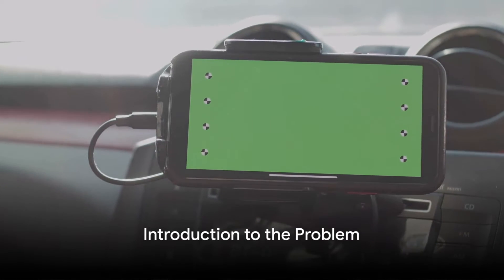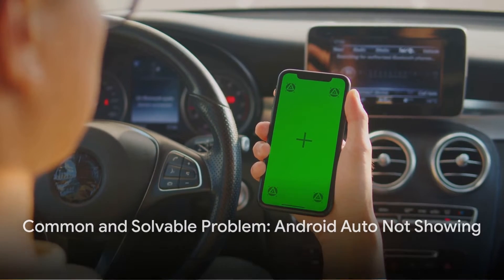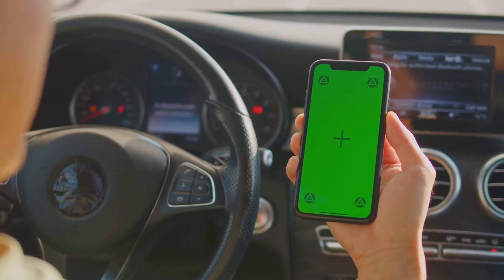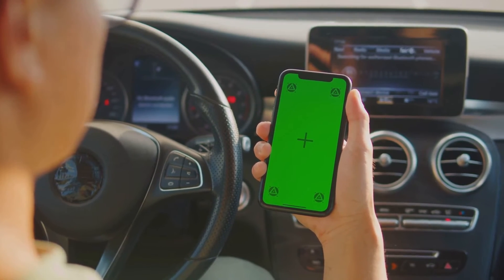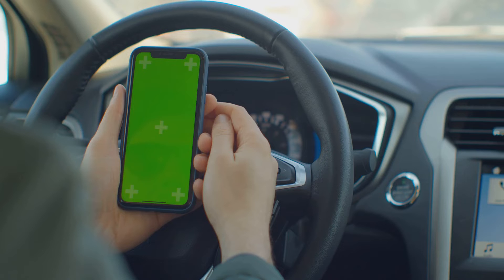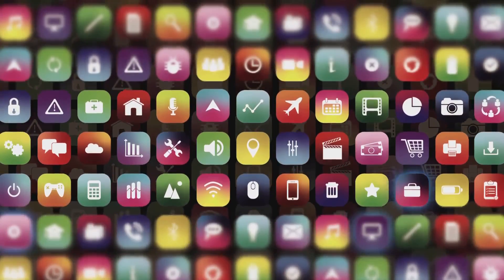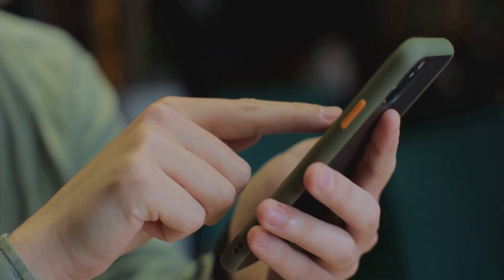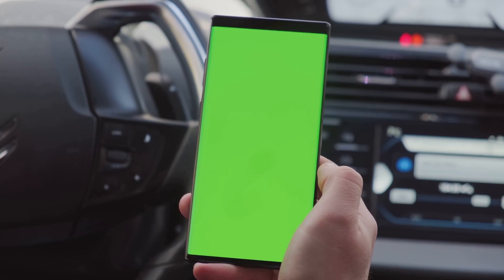Android Auto Not Showing in Apps, Here's Your Fix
Here is a step by step tutoril guide to fix android auto not showing in apps.

I am open to discussing and addressing any concerns.

This video is a fan-made creation meant for the enjoyment of fellow football enthusiasts.